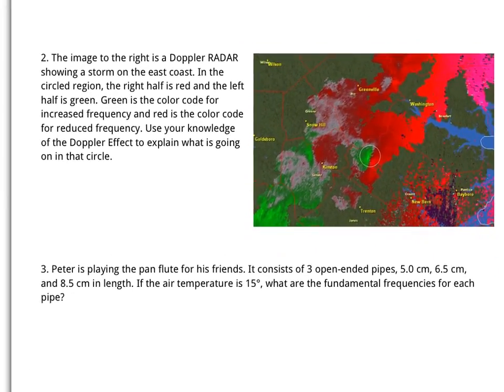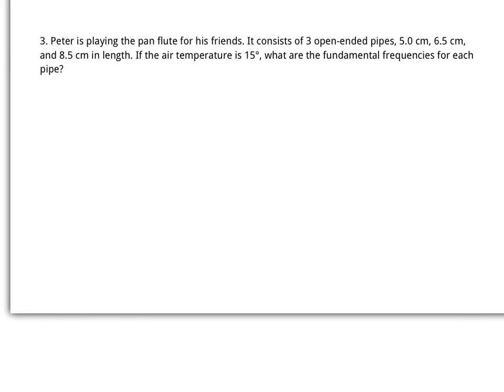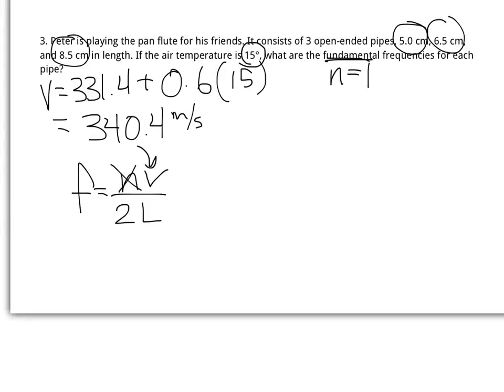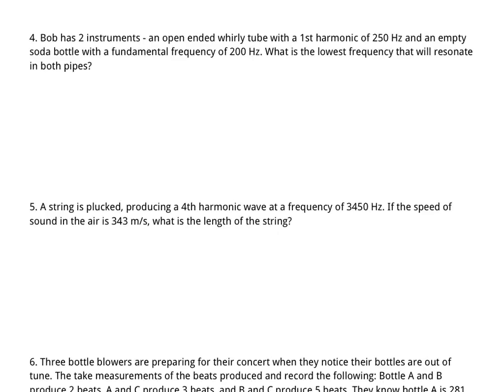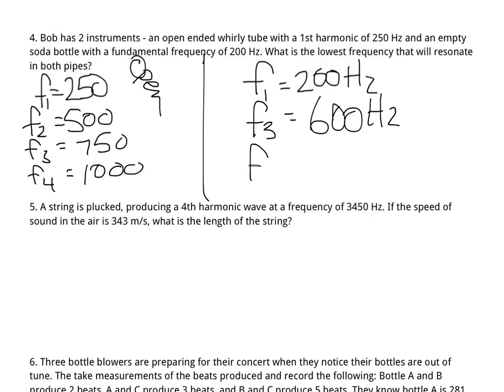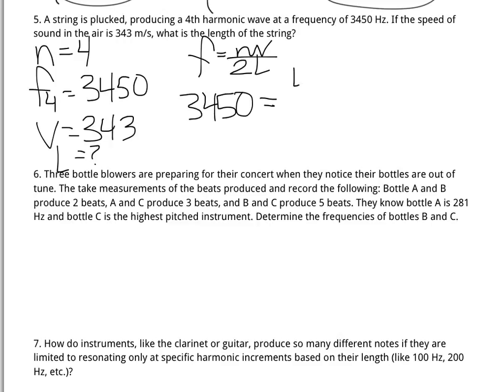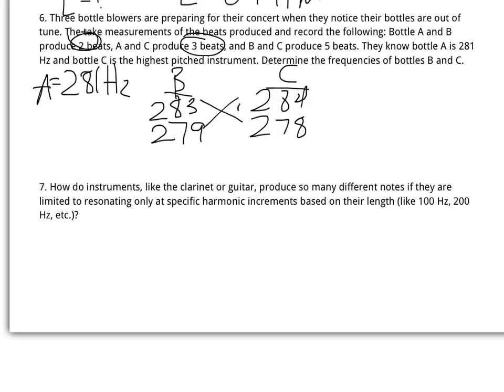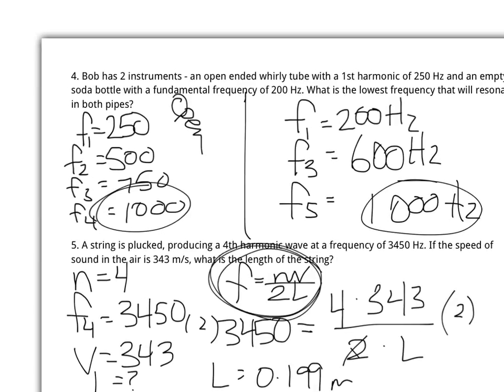Doppler and mixed pipe problems